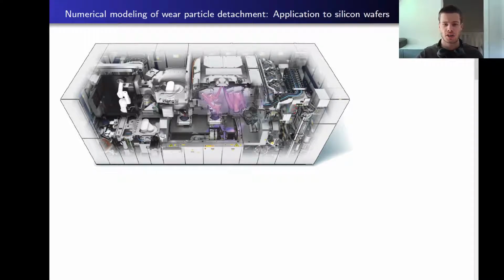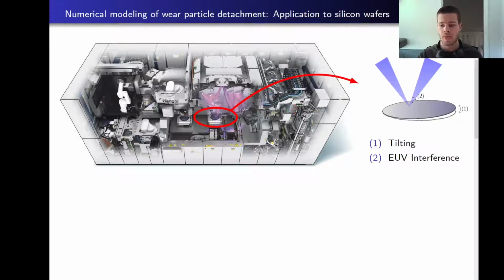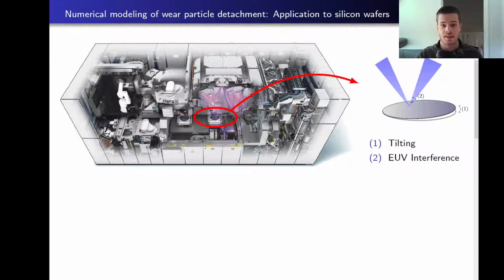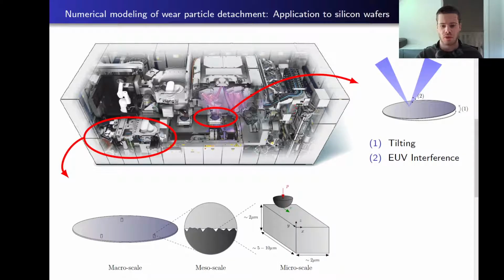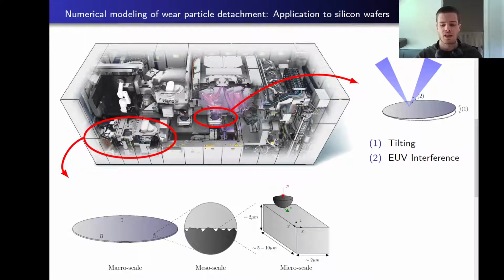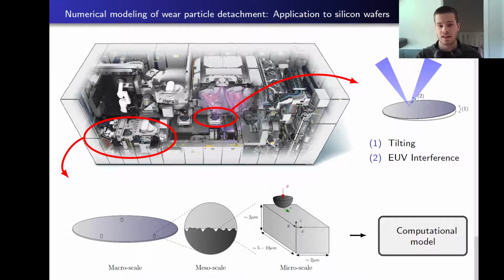Numerical modeling of wear particle detachment: Application to silicon wafers